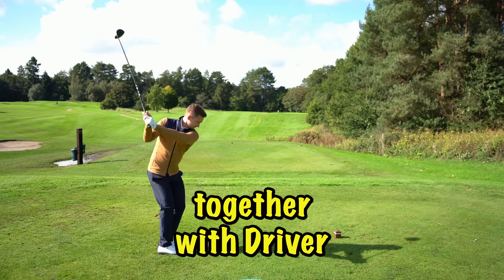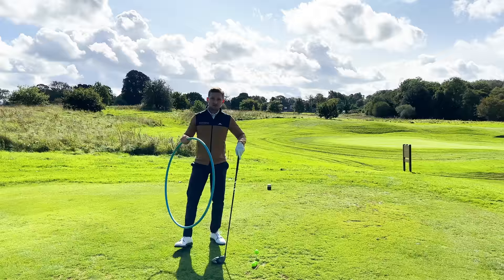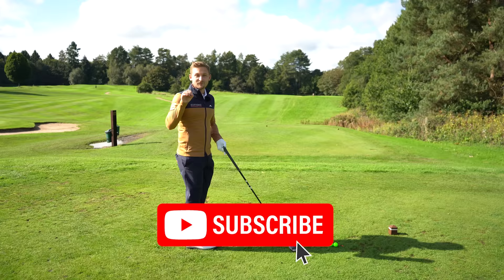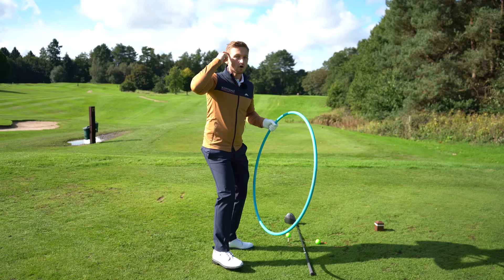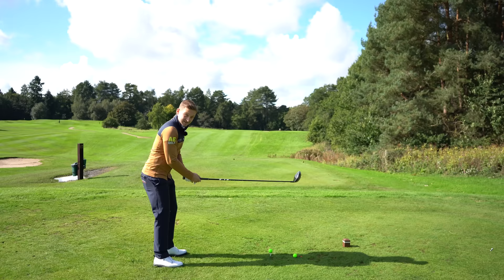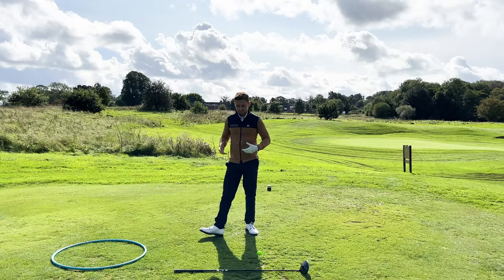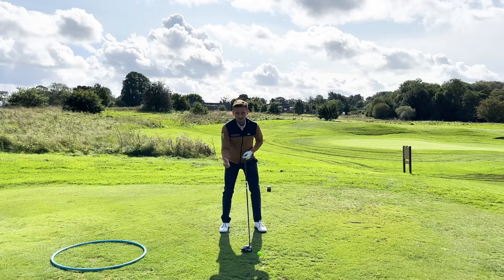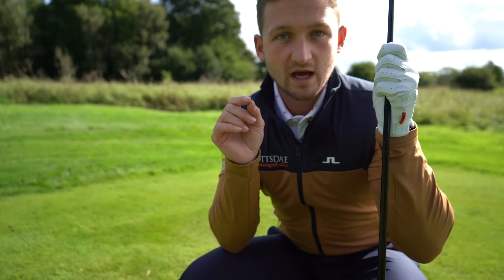WORLD NO.1 Coach told me LONGER drives REQUIRE feet together! (1 inch)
This will help you hit your driver longer & straighter if you place your feet together when addressing the golf ball with driver! This simple tweak will add yards and allow you to hit the driver longer and straighter right away! This golf tip from PETE Cowen! one of the worlds best golf coaches!

This simple golf lesson by Top 50 world coach Alex Elliott Golf goes through exact stance change with driver with your feet together to allow you to hit up on the golf ball with driver, stop coming over the top and control your swing arc!

This golf lesson is really important so please watch all the way through and share with your fellow golf friends!

If are looking to improve your shots around the green highly recommend watching these 2 videos.

EASY and NEW Golf Swing For Senior Golfers (Defy Your AGE!)

Want extra free tips, Loyalty badges next to your name? Priority comments answered and live chat? Sign up to become a AlexElliottGolf club member

WORLD NO.1 Coach told me LONGER driver REQUIRE feet together!